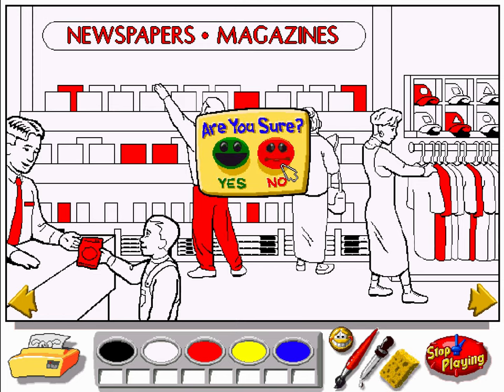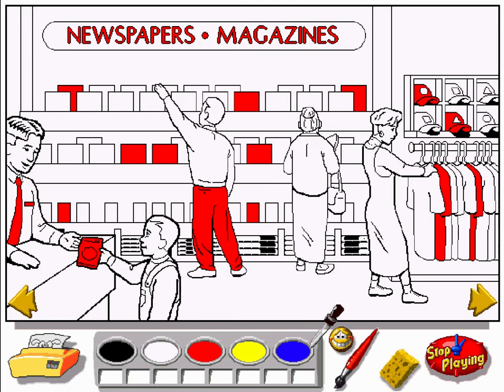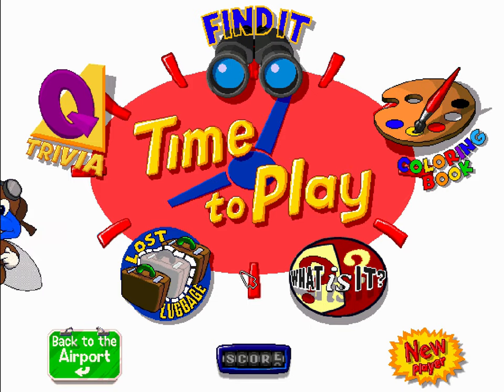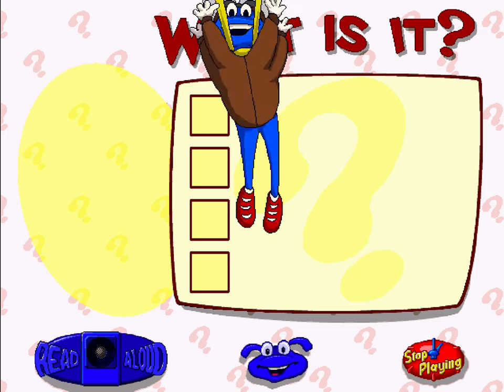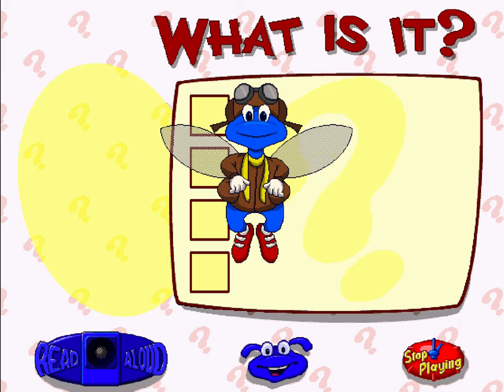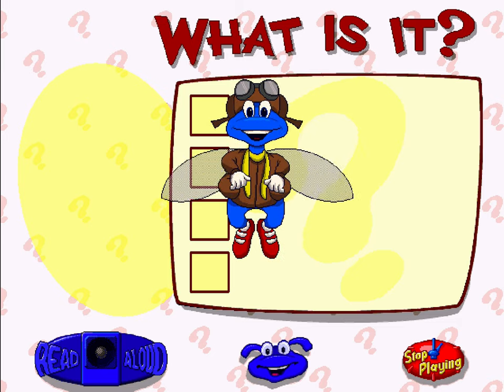Let's Explore The Airport Part 4: Planes And Games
This is Me playing Let's Explore The Airport

In This Part, I finish up with the runway and then play the games provided